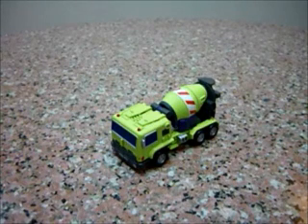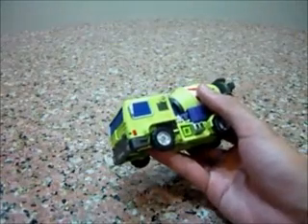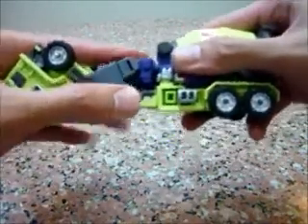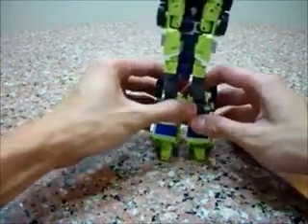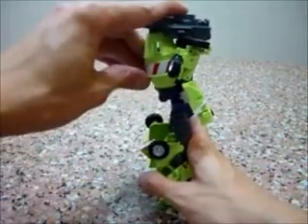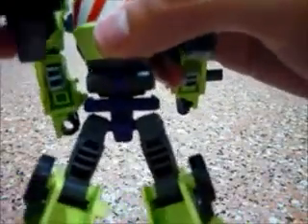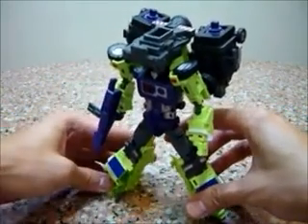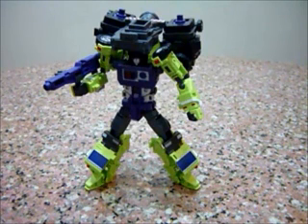Maketoys Giant Type-61 Mixer not Transformers Mixmaster Devastator Review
to support my reviews and ask your friends to support me as well.Thank you.

to get your Maketoys Giant.